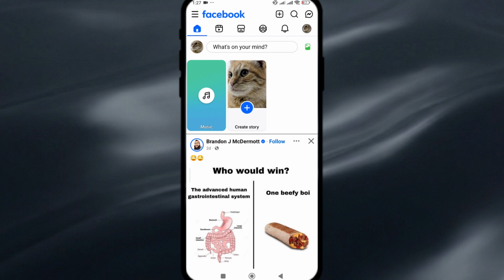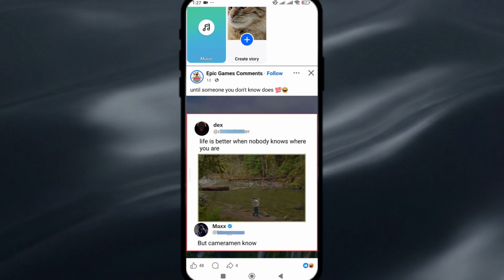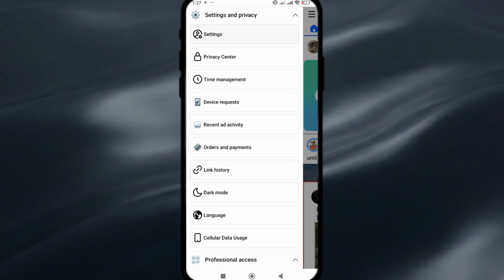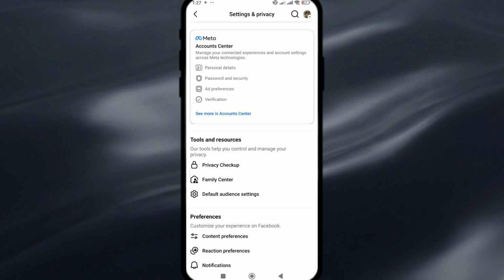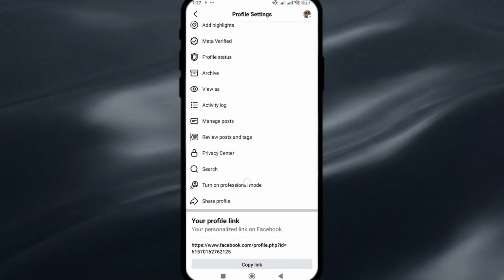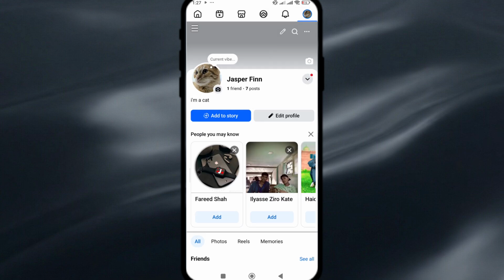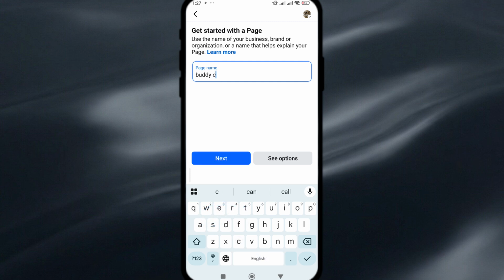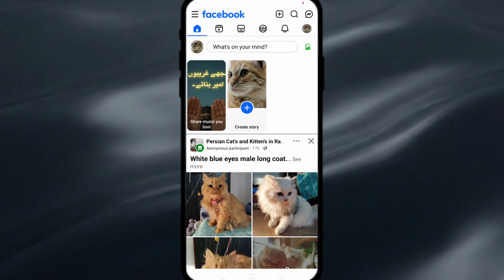How to Switch Facebook Profile to Page (2026 Guide)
Learn how to switch Facebook profile to page with this easy step-by-step tutorial (2026 guide). This guide helps creators, influencers, and business owners manage their presence professionally on Facebook.

A Facebook Page allows you to reach a wider audience, run ads, access insights, and manage followers more effectively. Follow this tutorial to understand how the profile-to-page conversion works and what changes after switching.

🔹 What You’ll Learn in This Video:
✔ How to access the profile to page conversion option
✔ Step-by-step method to switch Facebook profile to page
✔ What happens to friends, followers, and content
✔ Tips to set up and optimize your new Facebook Page
✔ Common issues and fixes during conversion

✔ Facebook Page Setup Guides
✔ Social Media Privacy and Account Settings

🌍 Multi-Language Welcome
• Spanish: ¡Bienvenido! Aprende cómo convertir un perfil de Facebook en una página paso a paso.
• Hindi: Facebook प्रोफाइल को पेज में कैसे बदलें — आसान स्टेप-बाय-स्टेप गाइड।
• Arabic: مرحبًا بك — كيفية تحويل ملف فيسبوك الشخصي إلى صفحة خطوة بخطوة.
• Bengali: Facebook প্রোফাইলকে পেজে কীভাবে পরিবর্তন করবেন — সহজ গাইড।
• Chinese: 欢迎观看 — 如何将 Facebook 个人资料转换为页面教程。
• German: Willkommen! So wandelst du dein Facebook-Profil in eine Seite um.
• French: Bienvenue ! Comment transformer un profil Facebook en page.
• Polish: Witamy! Jak zmienić profil Facebook w stronę krok po kroku.
• Russian: Добро пожаловать! Как преобразовать профиль Facebook в страницу.
• Portuguese: Bem-vindo! Como converter perfil do Facebook em página.
• Filipino: Maligayang pagdating! Paano gawing Facebook Page ang iyong profile.
• Vietnamese: Chào mừng! Cách chuyển hồ sơ Facebook thành trang.
• Indonesian: Selamat datang! Cara mengubah profil Facebook menjadi halaman.
• Turkish: Hoş geldiniz! Facebook profilini sayfaya nasıl dönüştürürsünüz.